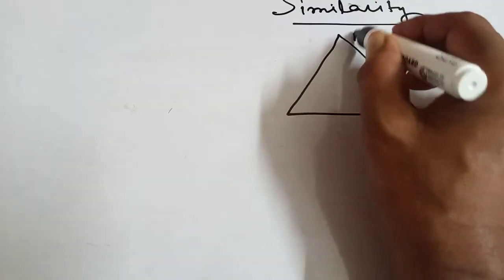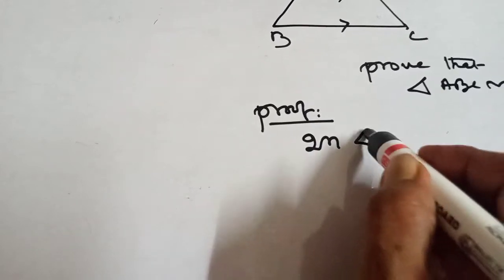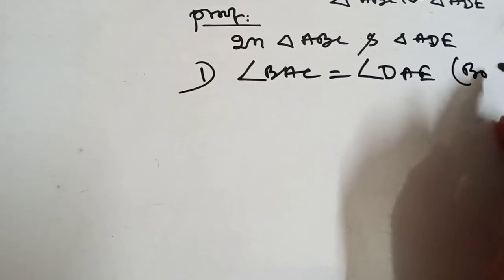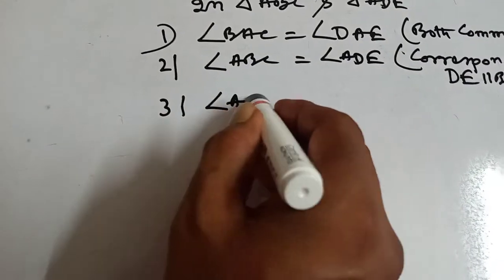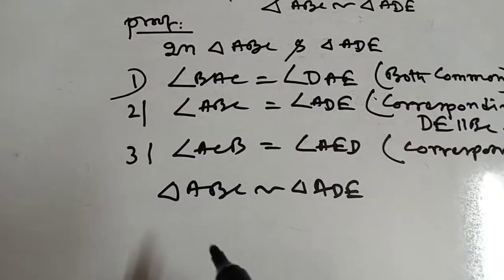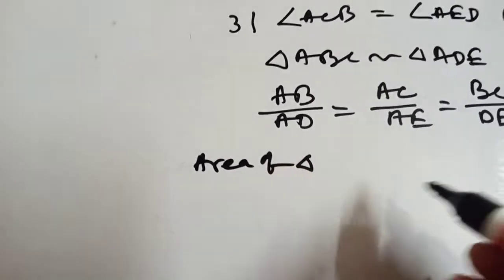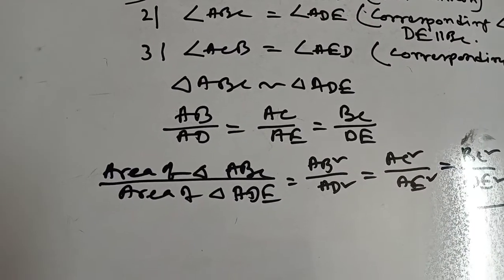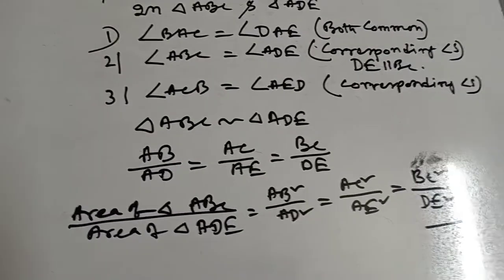Similarity. Easy mathematics learning 2021.